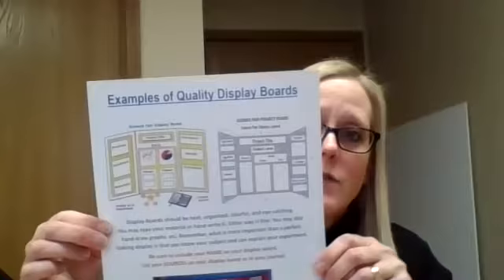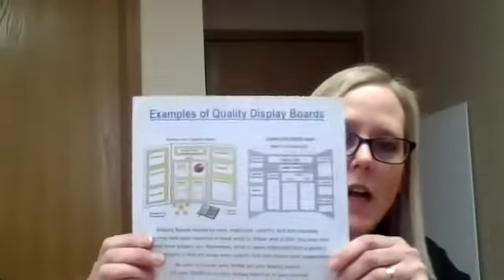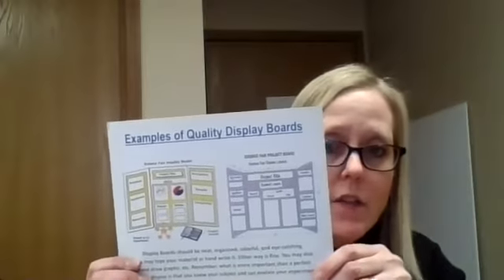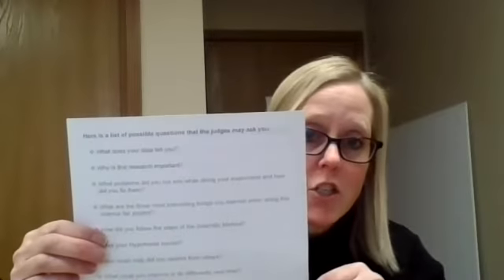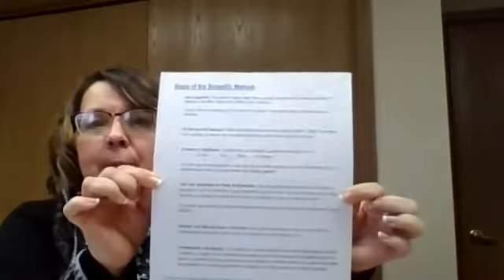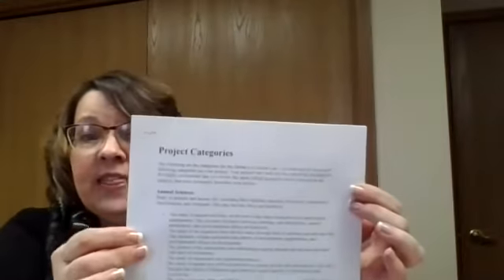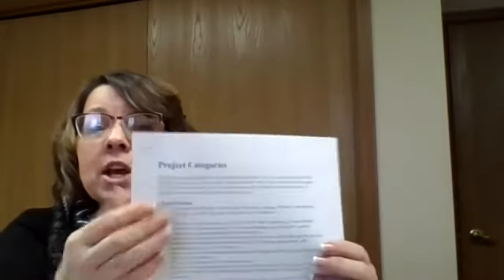2nd Annual LE Science Fair